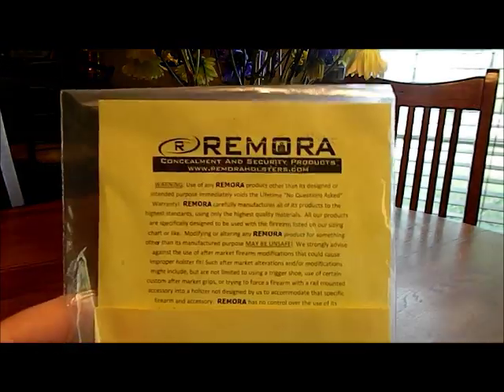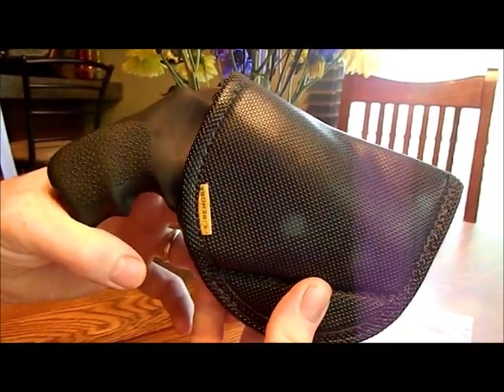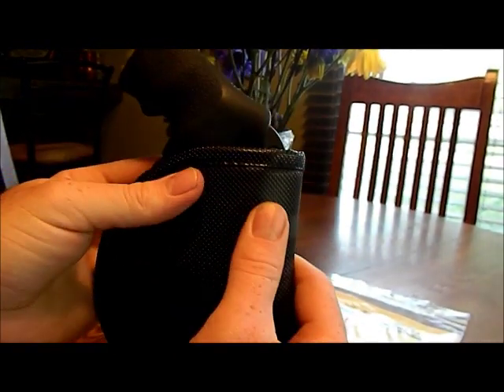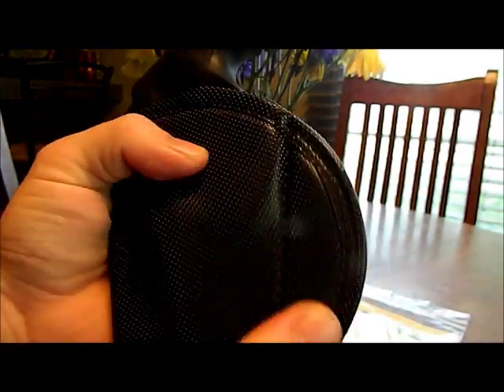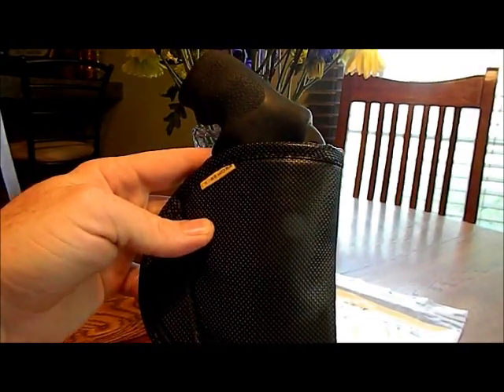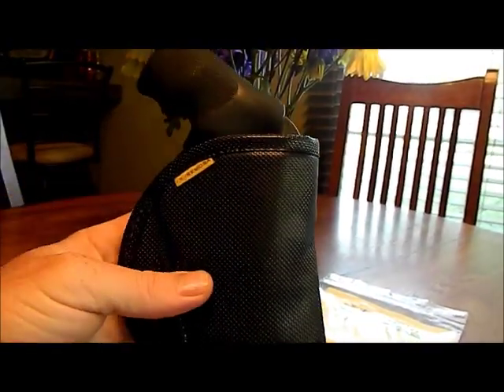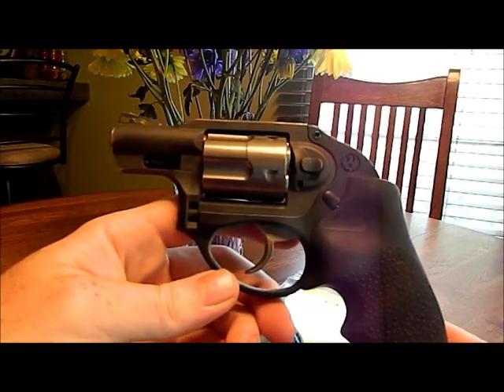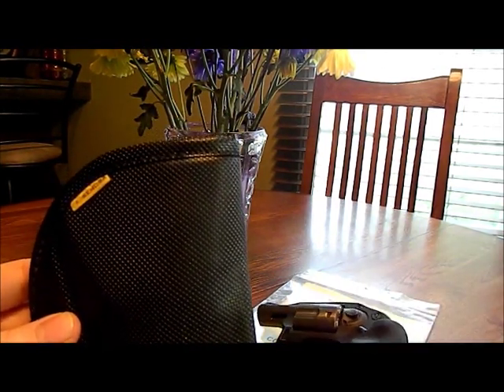My thoughts on Remora Holsters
Just sharing my thoughts on Remora Holsters.